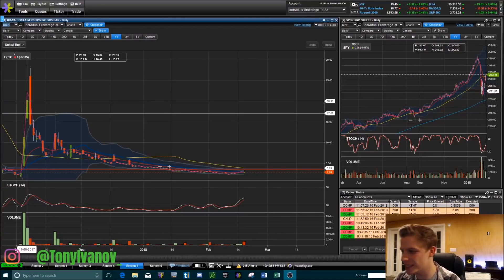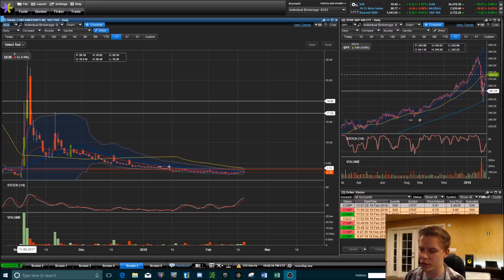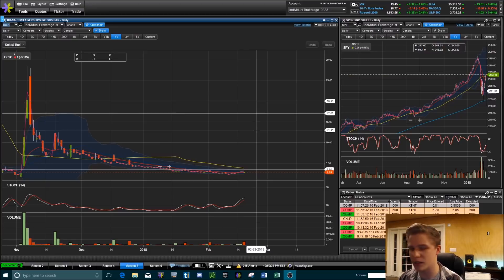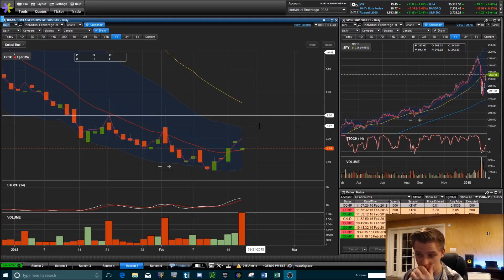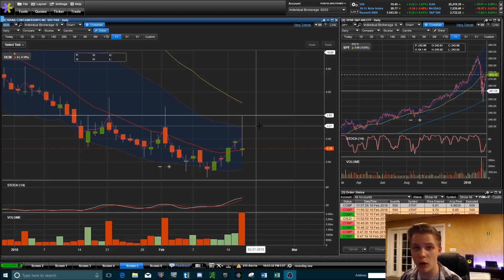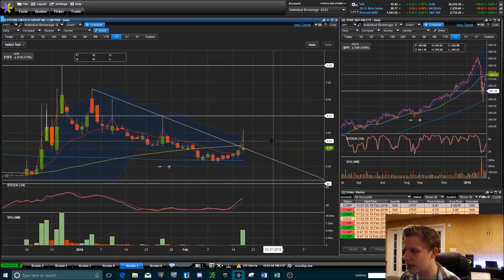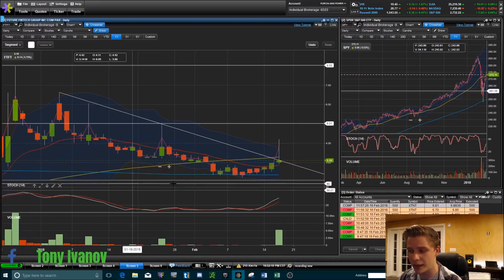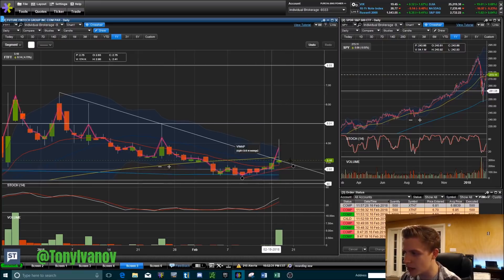How I Made $400 Today Trading Penny Stocks | Trade Penny Stocks in 2018